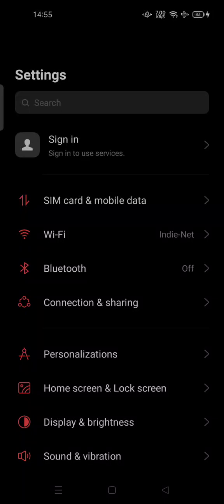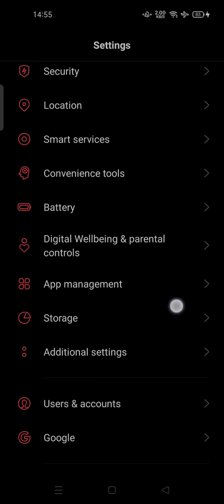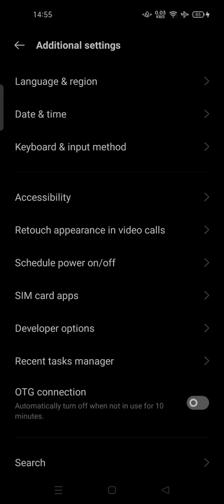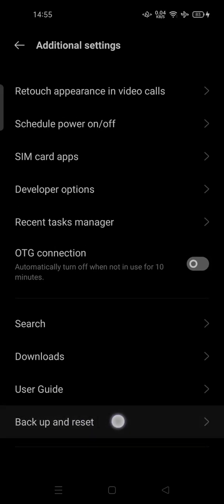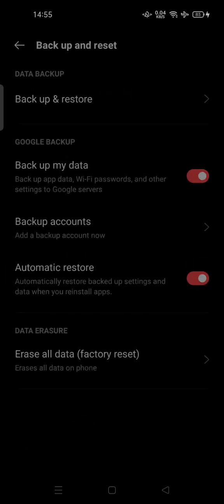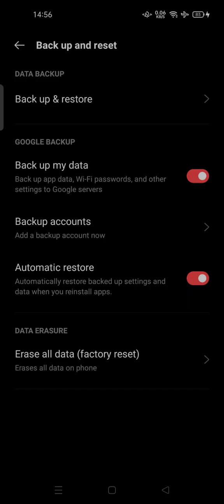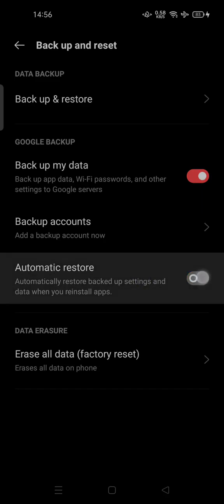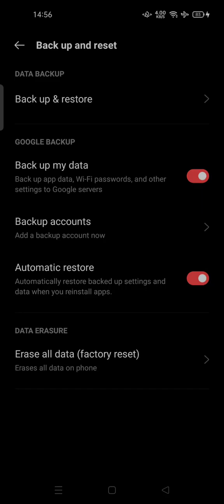How to Enable Restore Settings and Data When Reinstall Apps on Android